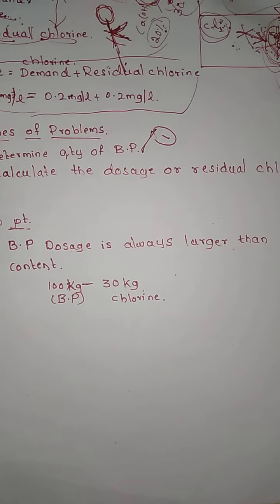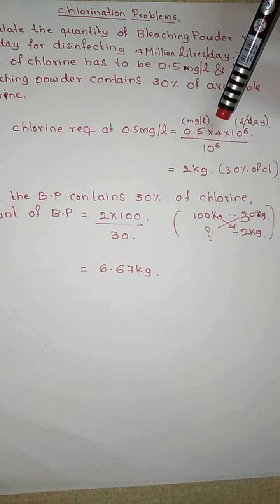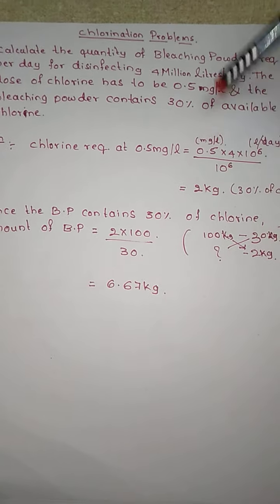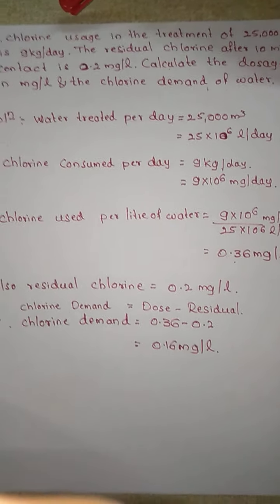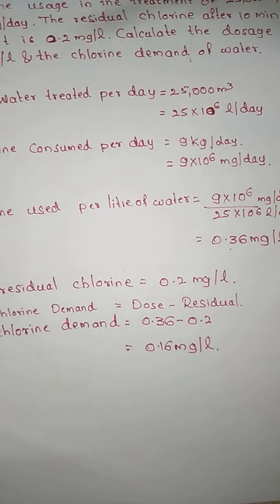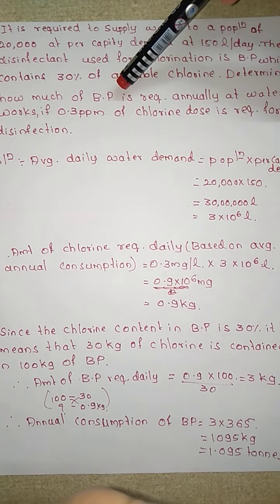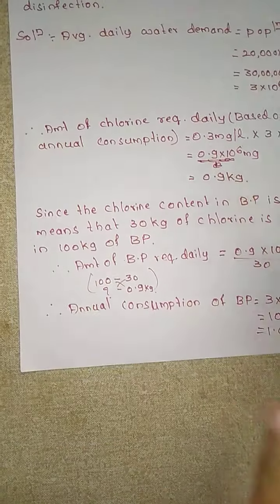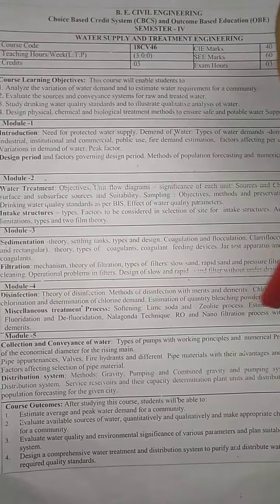JCE CV 18CV46 ( Water Supply ) Disinfection